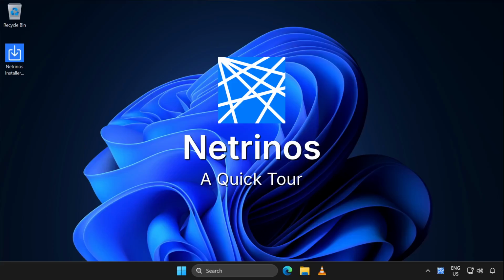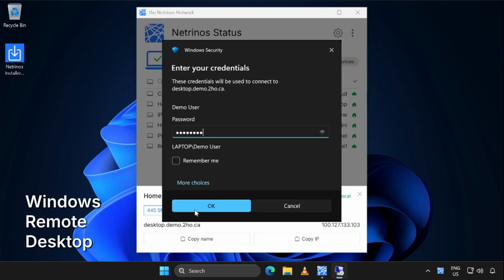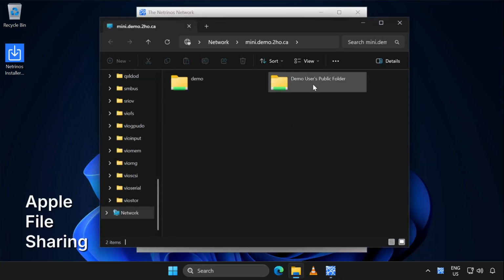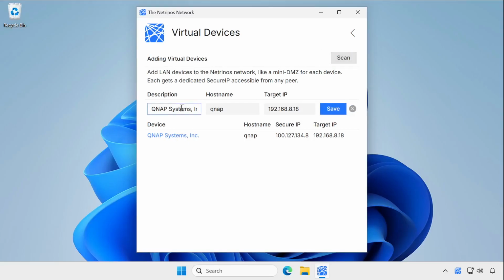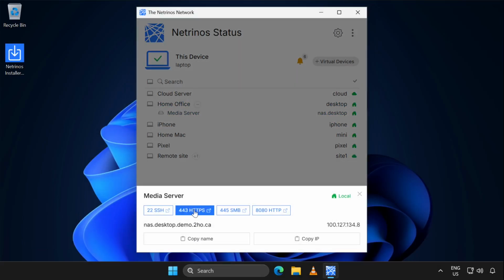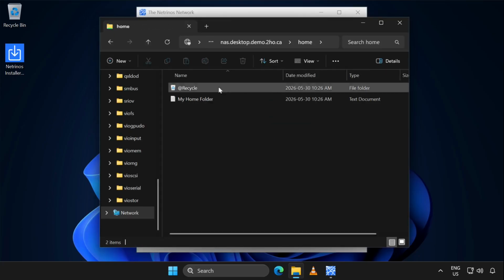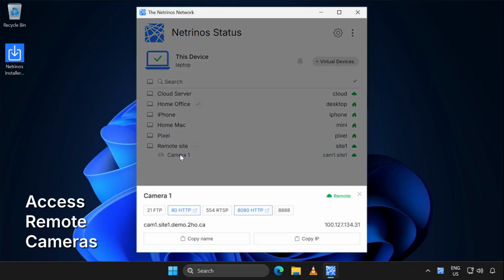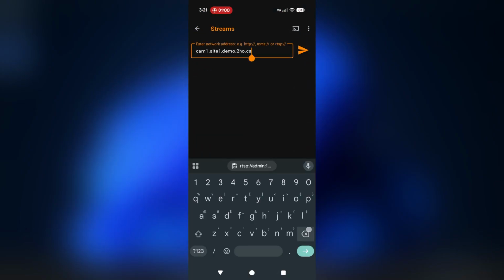Netrinos Quick Tour: Access Remote Devices Without Touching the Router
Reach IP cameras, NAS boxes, Windows PCs, Macs, and cloud servers across remote sites without port forwarding, DDNS, or router changes. Netrinos puts every device on one private mesh network that follows your team.

In this quick tour, install Netrinos on a fresh laptop and reach every device in the network: a Windows desktop via RDP and file share, a Mac via Screen Sharing and SMB, an Ubuntu cloud server via SSH, a QNAP NAS added on the fly as a virtual device, and a security camera streaming RTSP into VLC. Nothing is exposed to the public internet at any point.

Chapters:
0:00 Intro, Install, and connect
0:15 Reach a Windows desktop (RDP + SMB)
0:38 Reach a Mac (Screen Sharing + SMB)
0:52 Add a NAS as a virtual device
1:31 Reach the NAS from the laptop
2:06 SSH to a cloud server
2:22 Live camera in VLC over RTSP
2:44 On your phone
3:01 A LAN that spans the internet

Used by surveillance integrators reaching cameras and NVRs at client sites, MSPs and IT teams accessing customer infrastructure, and for remote work, home labs, and private file sharing.

No routers were harmed in the making of this video.